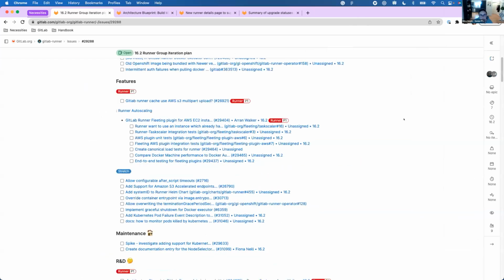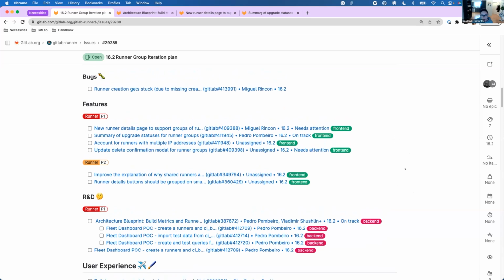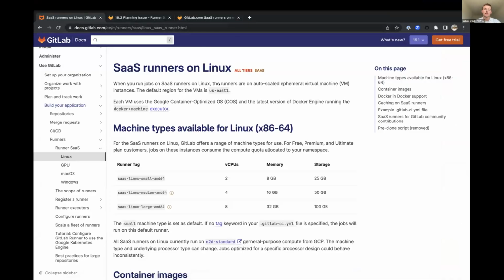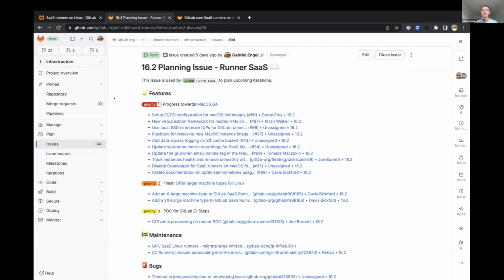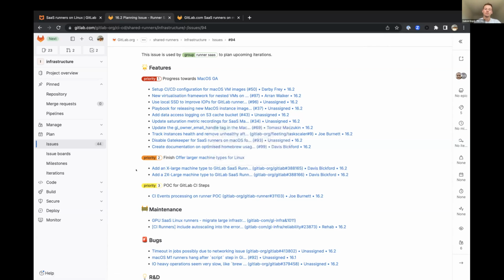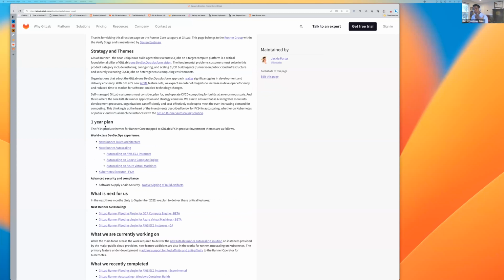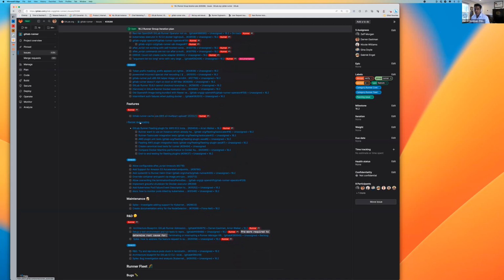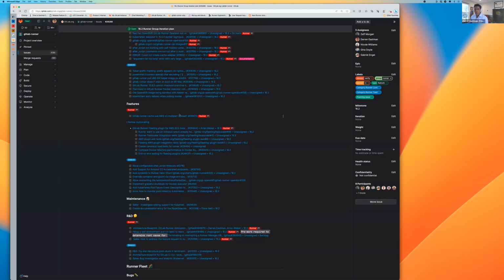GitLab 16.2 Kickoff - Verify:Runner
Kickoff video for GitLab Runner Fleet, SaaS, Core